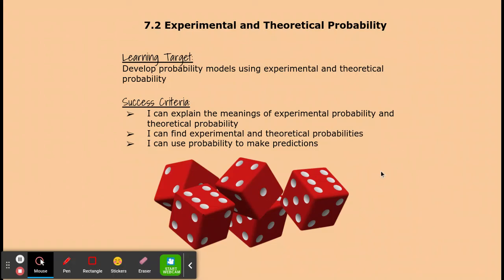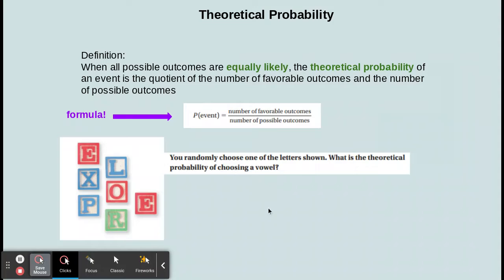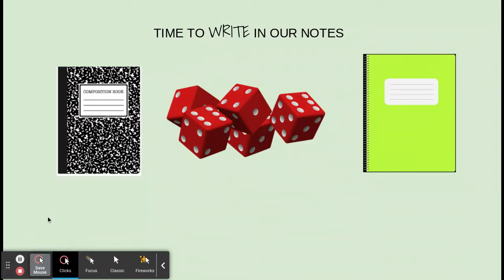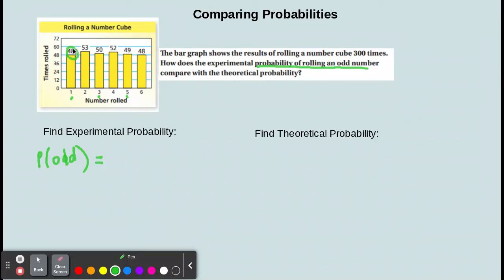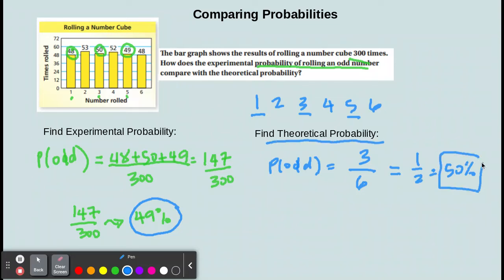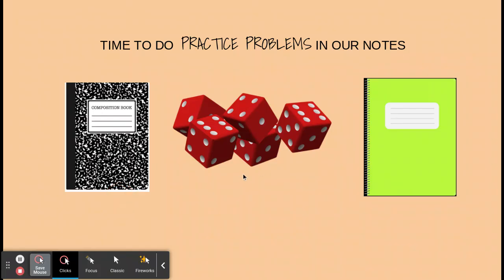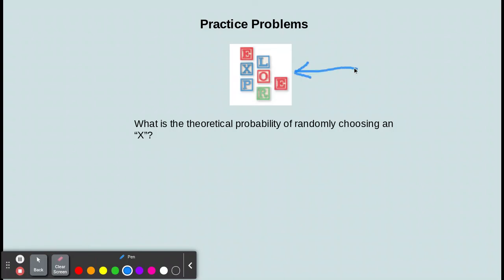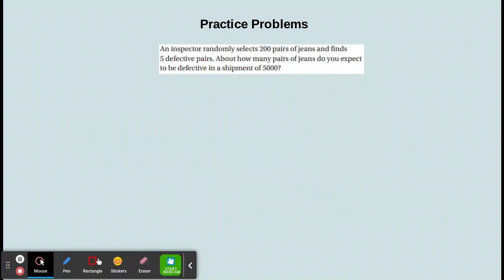Lesson 7.2 Video